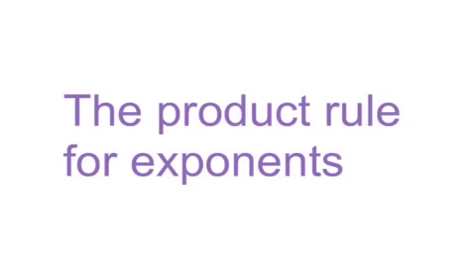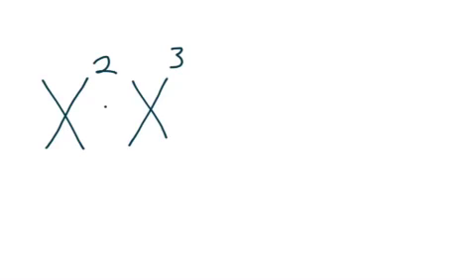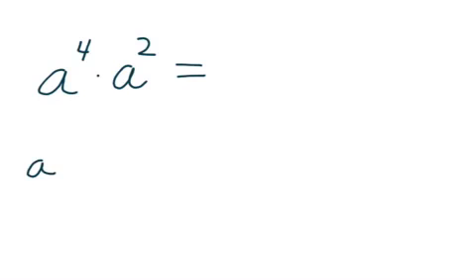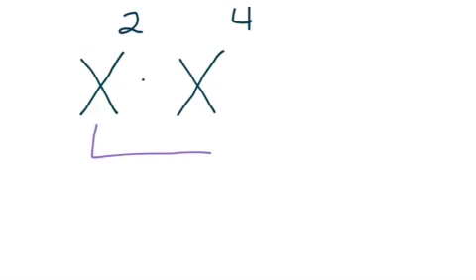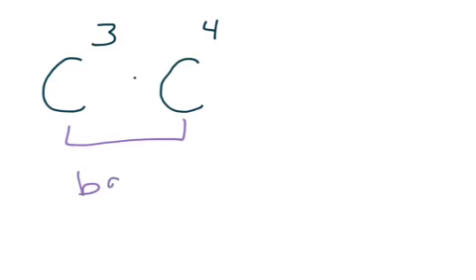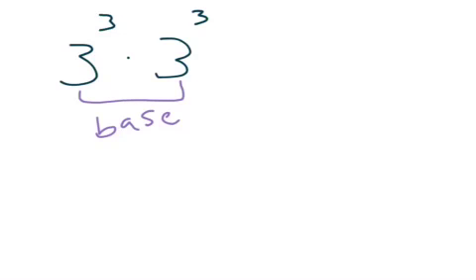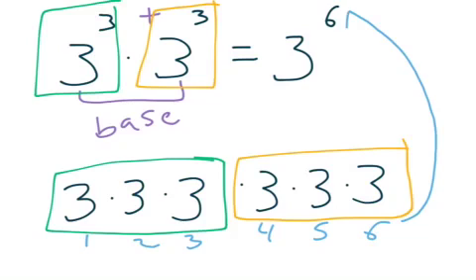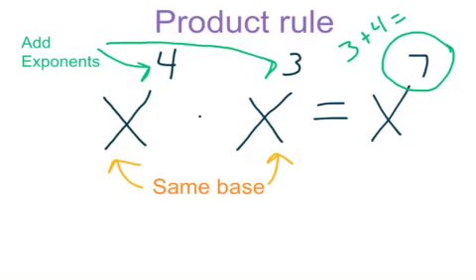The product rule for exponents